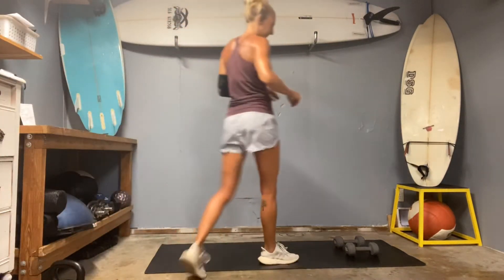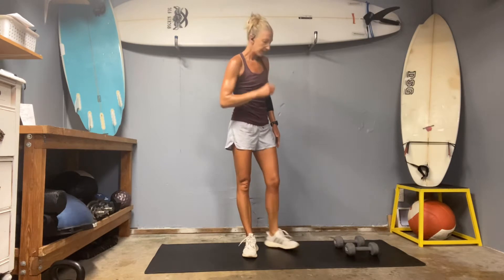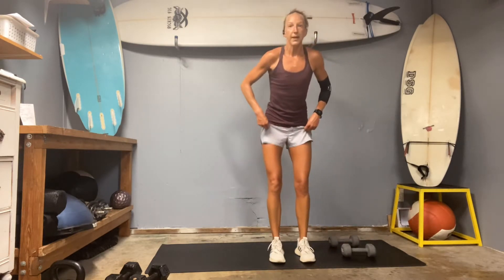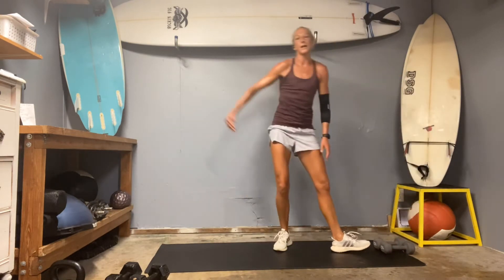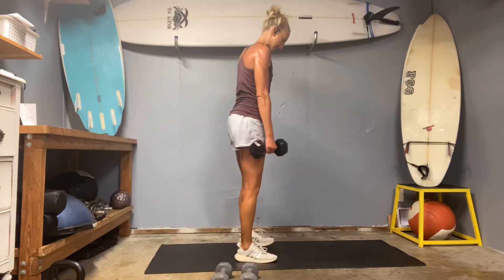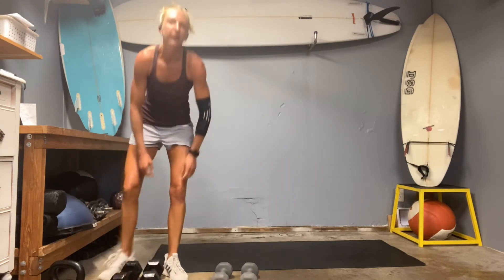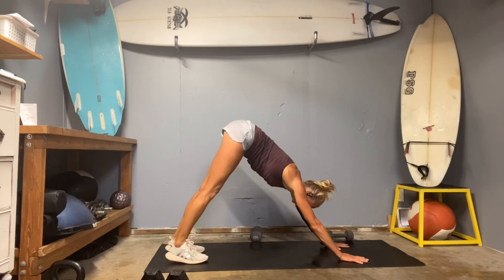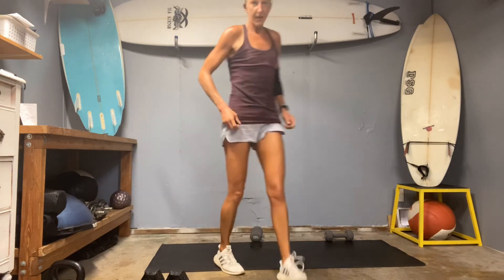Strong for Summer - Day 10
Only 2 sets of the main work for today, find weights and flexion points that really build your output! Find the intensity and put in the work.

We start with a 30-20-10 core set, then move on to the weighted set. We hit 3 weighted burpees between each exercise - 3 because the form should be solid and spot on. I offer a few alternatives in the video if the burpees don't work for you today.

30 Body Saw / Side Plank Hip Dips - each side
Repeat @ 20 reps, then again @ 10 reps

Main Block:
3x Weighted Burpee
15 Dead Rows
3x Weighted Burpee
15 Curtsie Lunges
3x Weighted Burpee
15 Back Taps
Repeat for 2 sets

Bonus: Single leg glute bridge holds with overhead weight + Hollow Hold